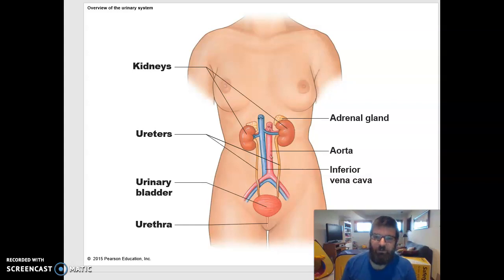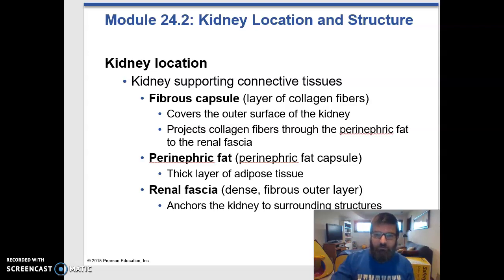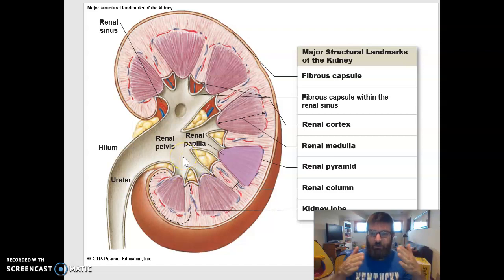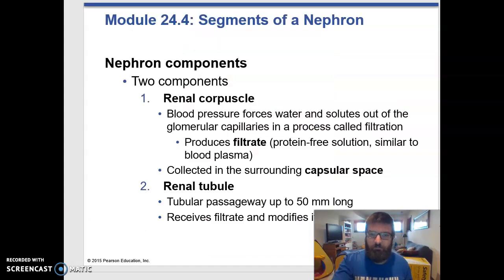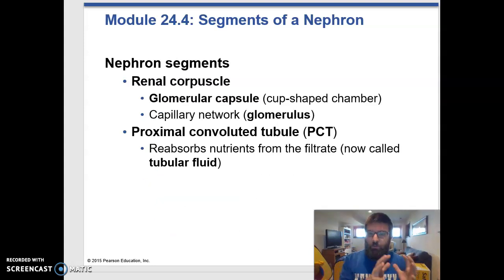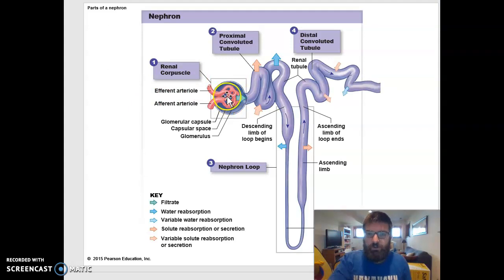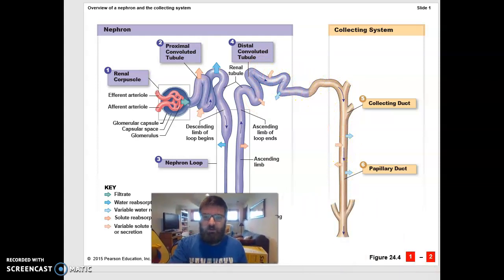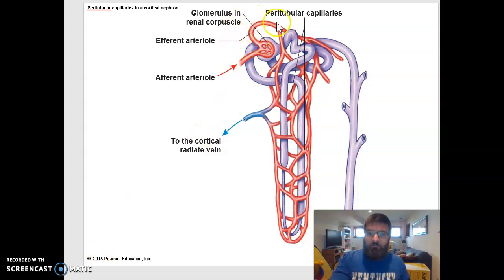Bio 152 Ch. 24 part 1